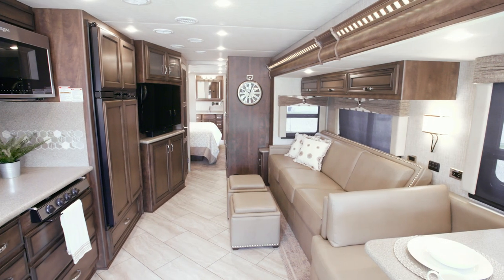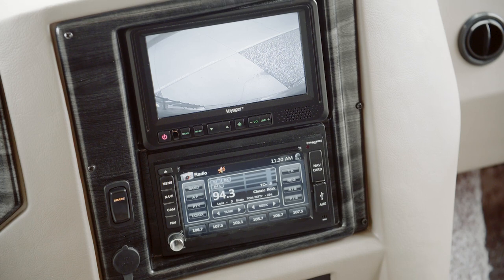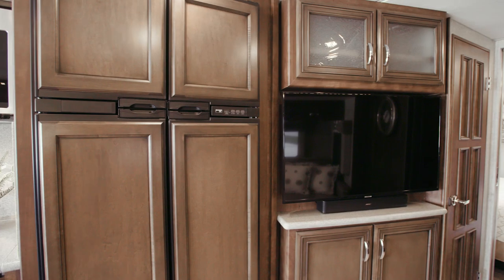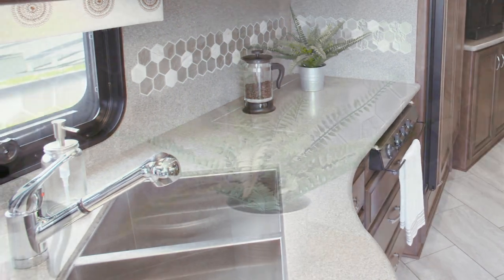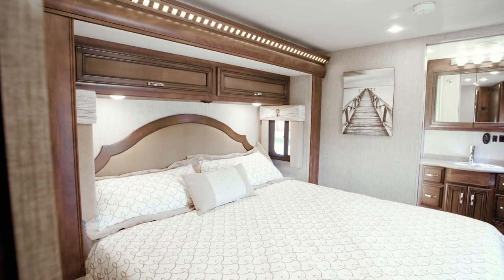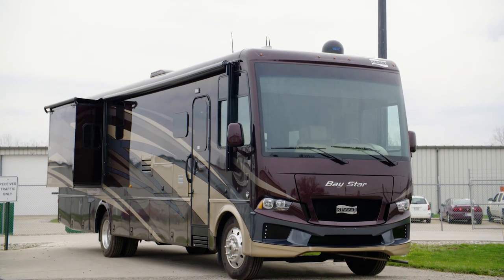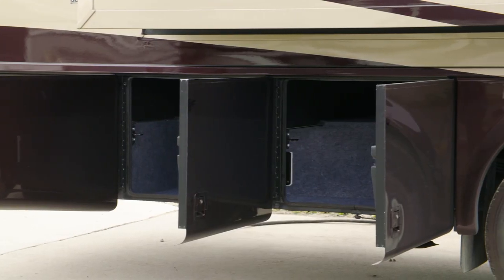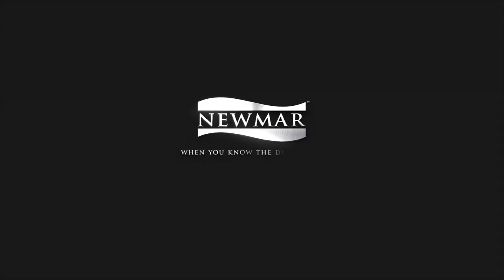2020 Newmar Bay Star Official Review | Gas Class A RV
Explore the 2020 Bay Star, our best-selling gas motor coach that pairs the comfort, safety, and convenience features you want with the Newmar quality you demand.